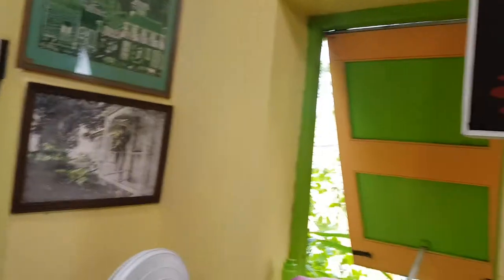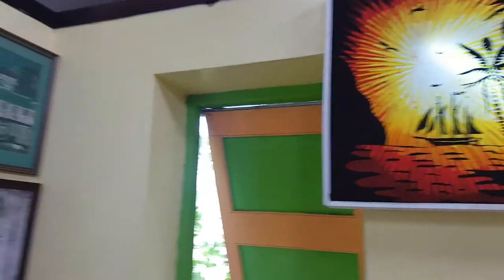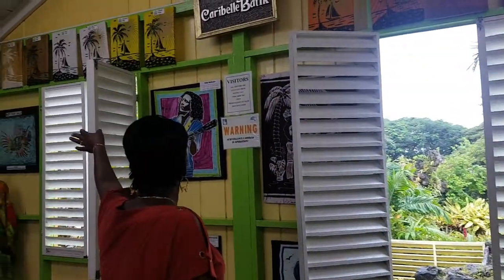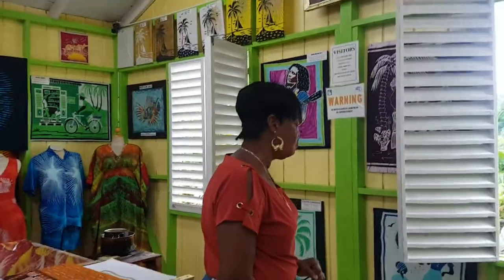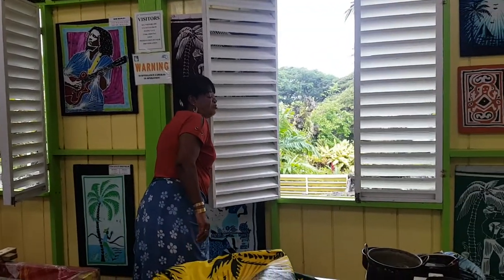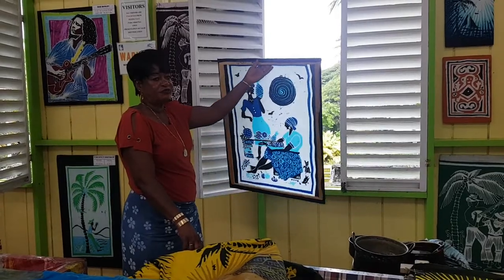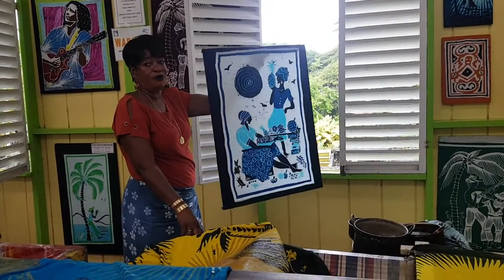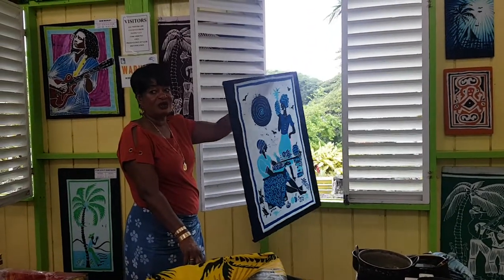Caribelle Batik at Romney Manor, St Kitts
Old Road Town, Basseterre, St Kitts & Nevis